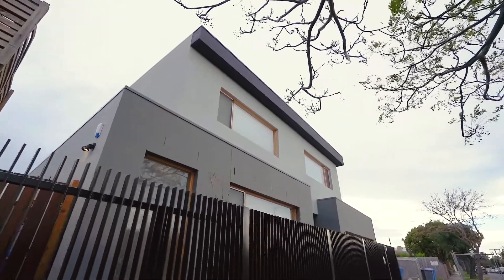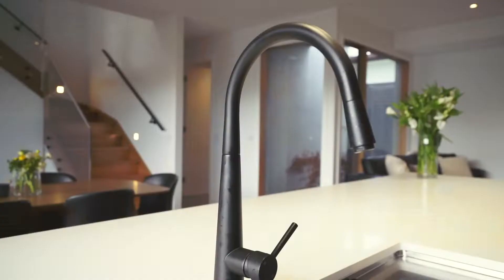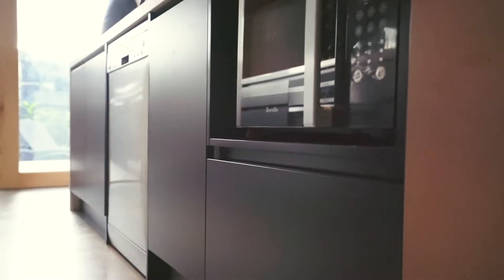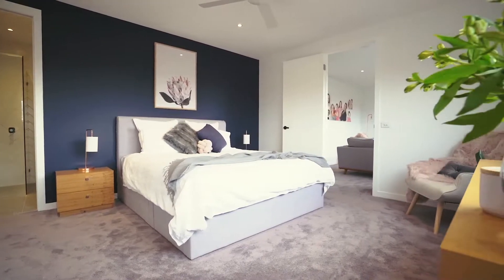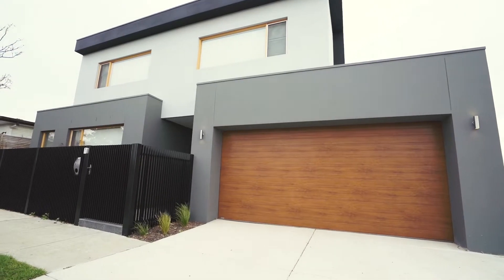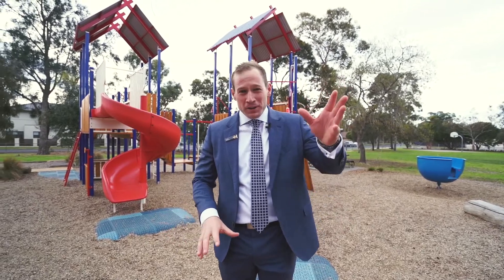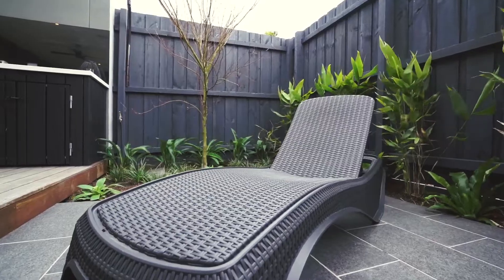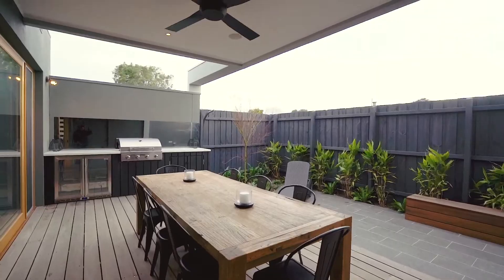15A Highland Avenue, Highett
Freestanding, wide-fronted and fabulously well-located, this is free and easy style to suit a low-maintenance family lifestyle. Custom-designed and bespoke-built by a leading local boutique builder, this four bedroom, 3.5 bathroom home perfectly utilises its own private block with a clever dual zone, dual-suite design featuring expansive indoor-outdoor garden-level living, a large first-floor lounge and the choice of an equally well-appointed master-suite upstairs and down.

Appointed to this in-demand builder's exacting standard with a cutting-edge kitchen featuring smoked-mirror splashback plus a BBQ kitchen with rhino wine-fridge, this outstanding home is sleekly styled with warmly heated polished-concrete floors, cool stone and custom timber benchtops and up-to-the-minute black tapware and door furniture...even the standalone bath is wrapped in dramatic black!

Detailed to a meticulous standard with fully-tiled bathrooms featuring herringbone and riverstone tiling and fitted storage including full-height full-width master robes, the home features oversize double secondary bedrooms with walk-in-robes, and a fan-cooled al fresco area beyond a wall of stacking-sliders.

Appointed with multi-zone climate control, ceiling fans, an alarm, video-intercom and ducted vacuum (with kick-sweep function), the home is sound-wired upstairs, downstairs inside and out and features a sleekly glass-balustraded stir around a central void. Even the WC's are meticulously detailed - with concealed cisterns! 6 Star Energy rated with double-glazing and 2000L tank, this innovative home stretches clever design to the limit with an impressively broad frontage stretched out beside a generous double auto-garage, a sun-catching entertainer's courtyard and a light-enhancing central atrium.

Just half a dozen doors from the playground at Highland Reserve and close to the Highett Rd restaurant precinct, Southland, stations and bus-routes, this one stands alone on the cutting-edge!